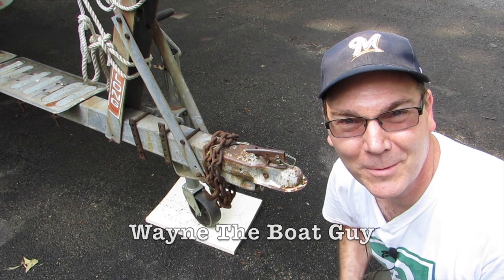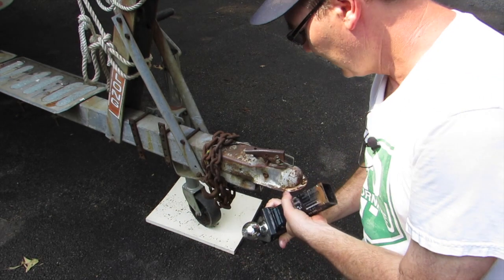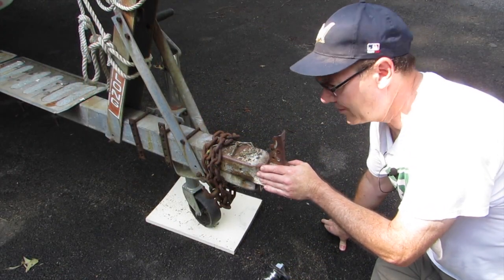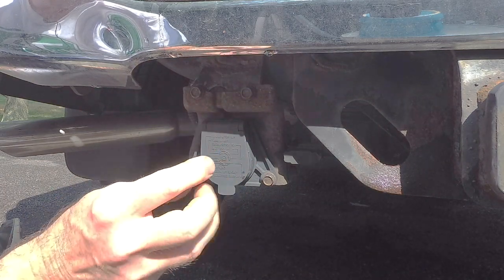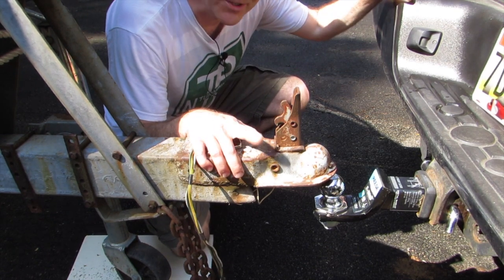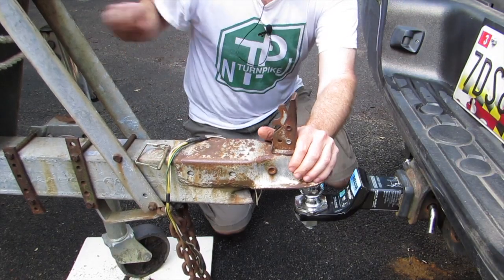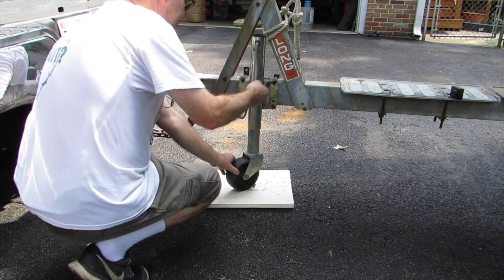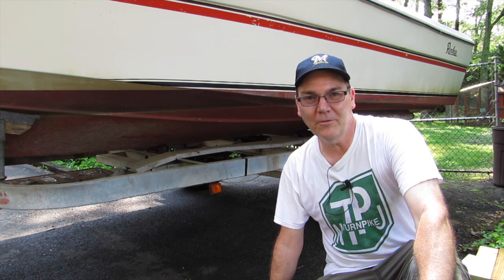How to hook up a trailer. Connecting a trailer for towing a boat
How to hook up and tow a trailer. Hook up a trailer to your hitch correctly! This 10 minute video shows you the basics of how to connect a trailer to your vehicle in close up detail what each part does and how to check to make sure it's connected to your tow vehicle correctly. Whether you are towing a boat or towing any other type of trailer, it is important to know the basics and have it hooked up correctly to your vehicle. Be sure you're hooking up your trailer right so that you're safe on the road!

Connecting a trailer seems easy but there's a few safety steps along the way to ensure you've done it correctly. You never want to be the person whose trailer becomes disconnected going down the road. This video shows how all the parts connect - the hitch, the ball, the receiver and the hitch latch and locking pin. become more knowledgeable and confident when you tow by understanding why each part is there, and making sure each part is in good working order.

Do you need any of the items shown in this video?
► Here is a link to purchase boat trailer accessories from Amazon